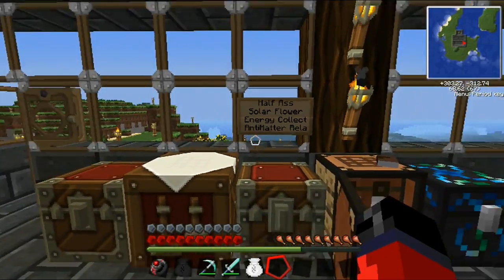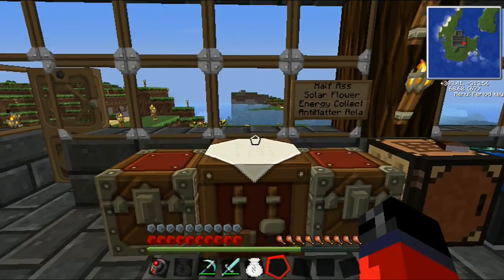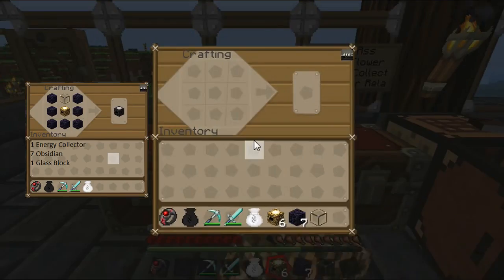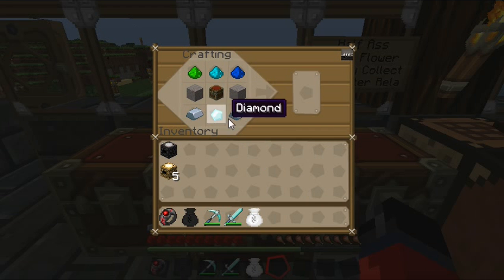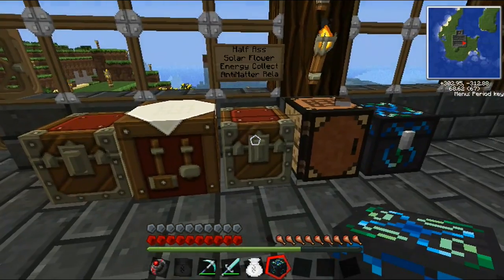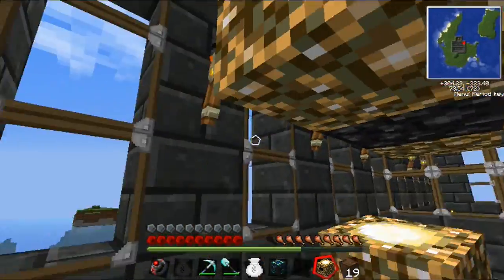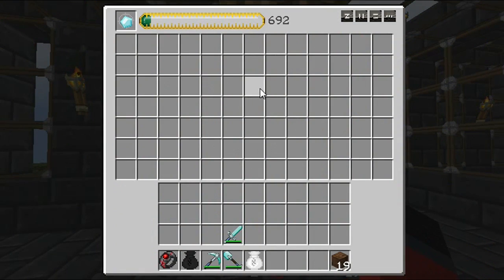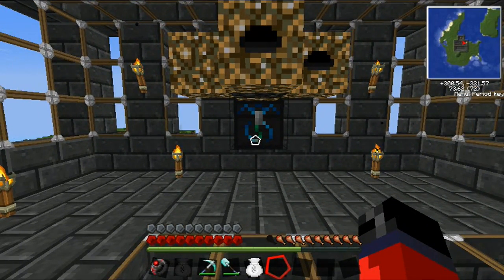Tekkit: How to Guide. Solar Flower = Endless Diamonds!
Today we craft a solar flower that is going to be used heavily in the next video and is much better than the energy condenser for producing items.
Also don't forget to support your favorite Mod Dev's